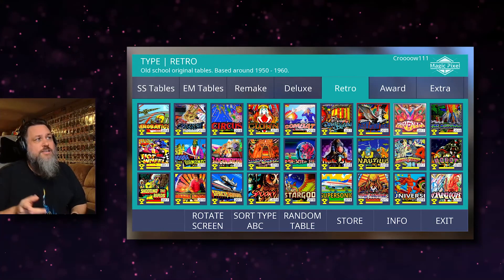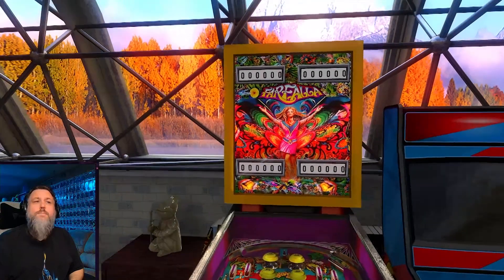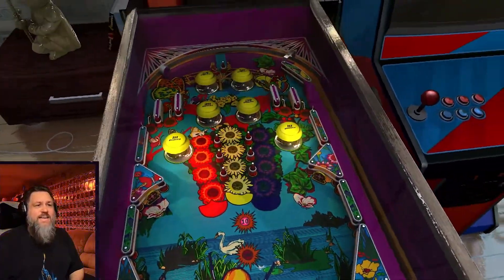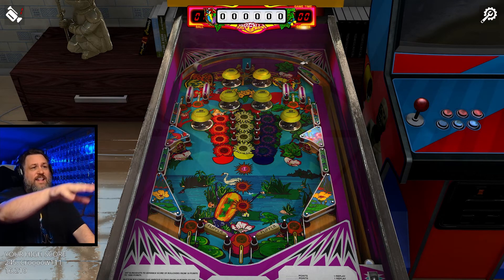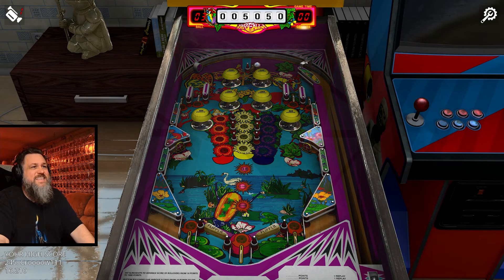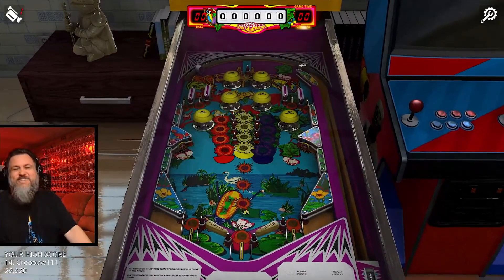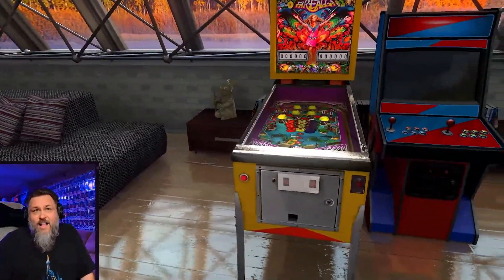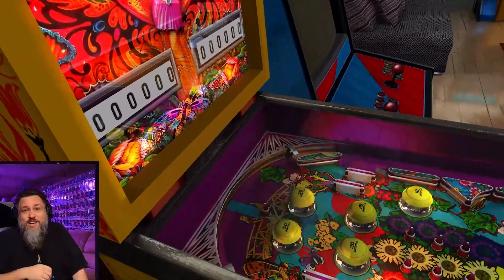Farfalla Retro - The Scoring Constantly Changes!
Showing the Farfalla Retro Table for Zaccaria Pinball.  This video is a quick overview of the table, followed by some gameplay.

0:00 - Intro
0:26 - Table Flyover
1:27 - First Game
3:26 - Best Game
7:27 - Final Thoughts